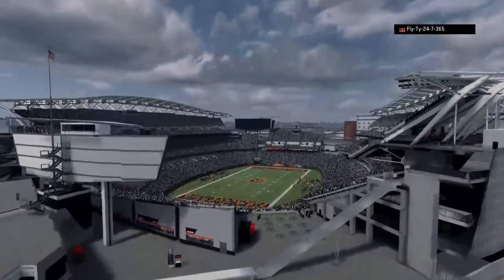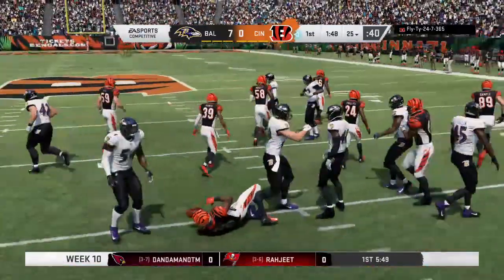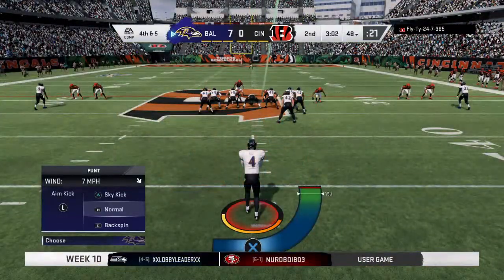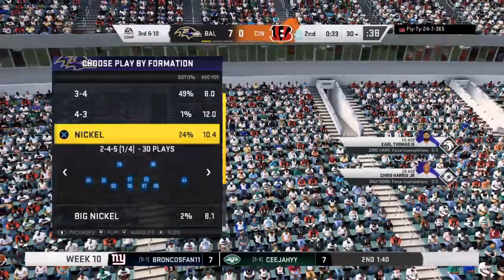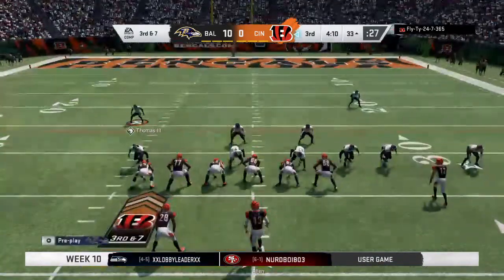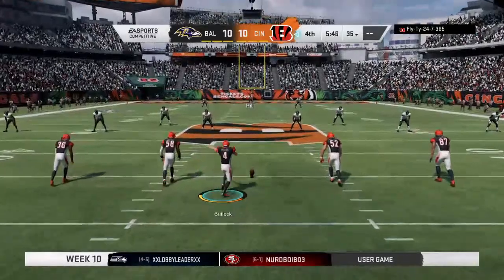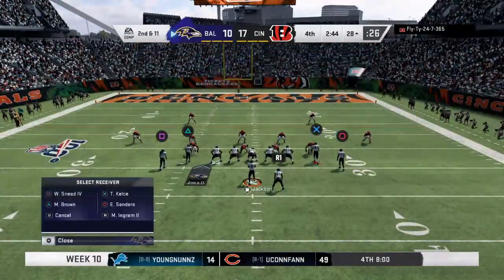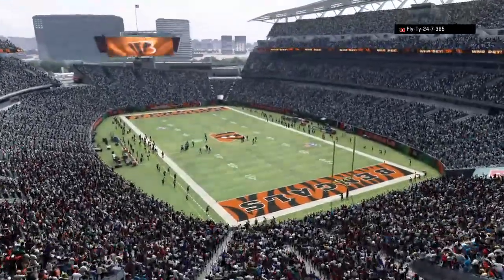Pecho164's Live PS4 Broadcast